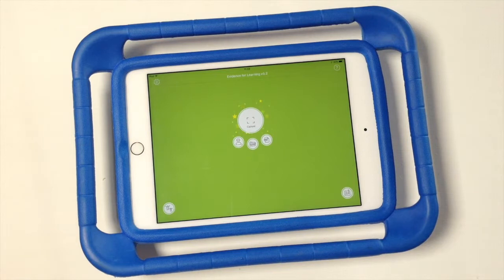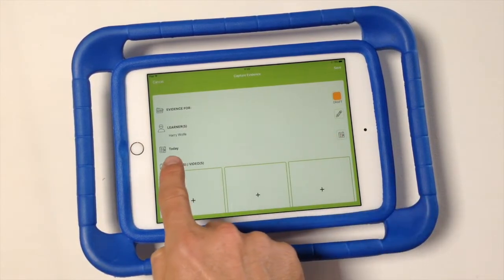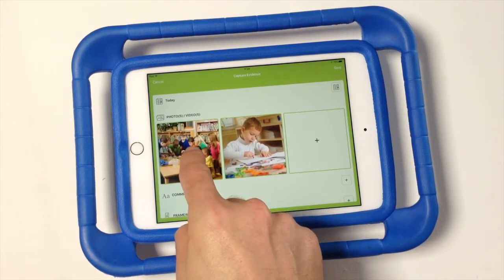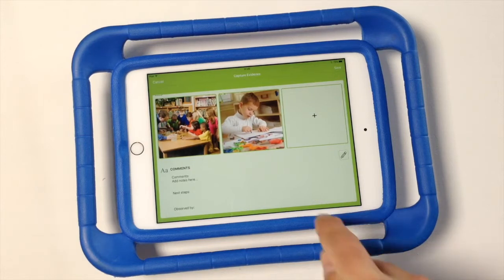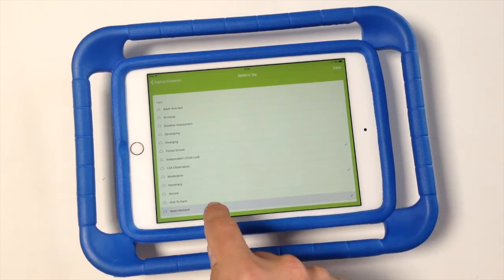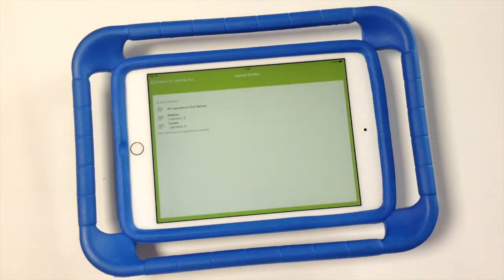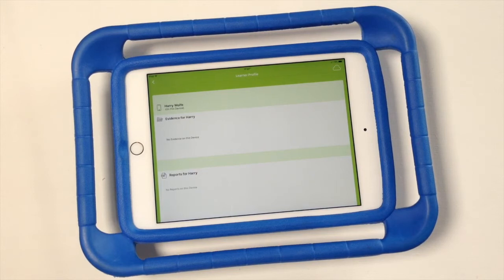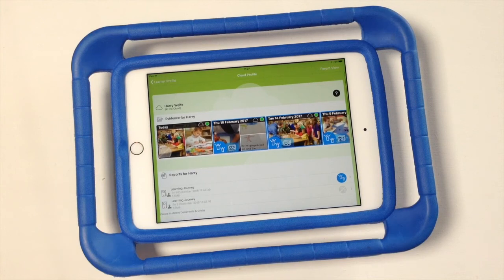Tutorial - Capture Evidence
Evidence for Learning - How to capture Evidence